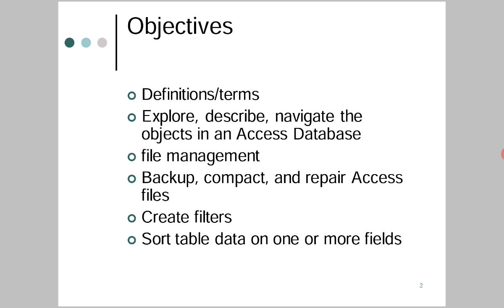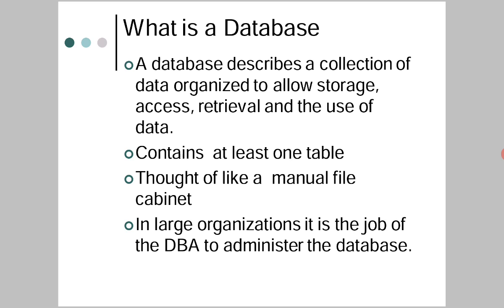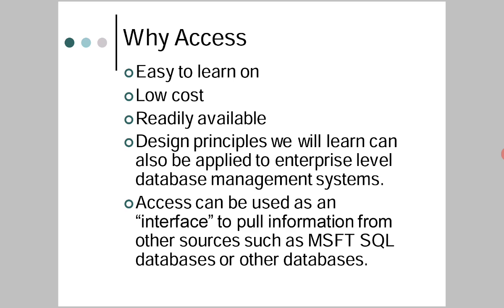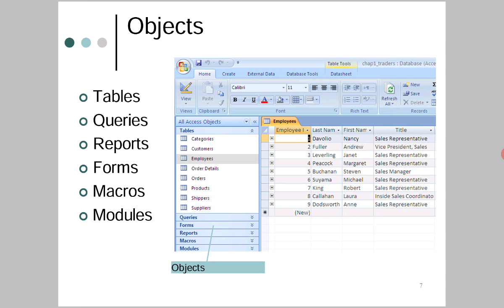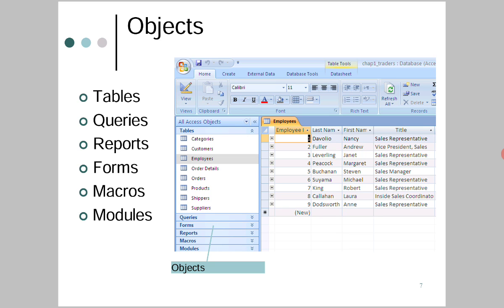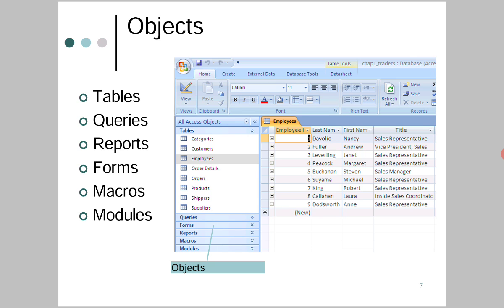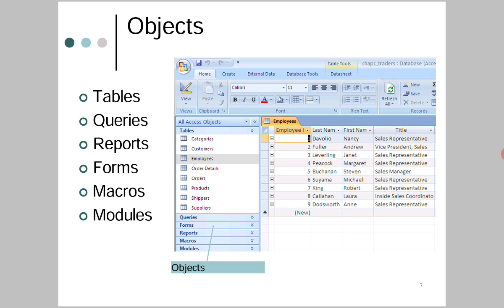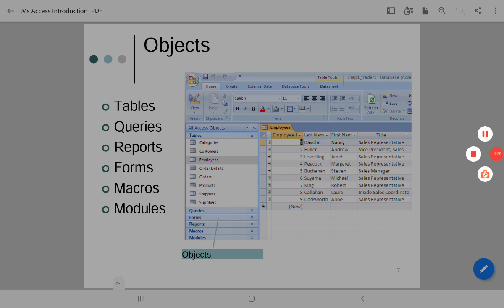II BA ALL - SEC-2 -- MS ACCESS BASICS INTRO